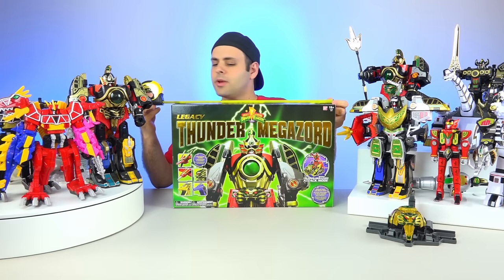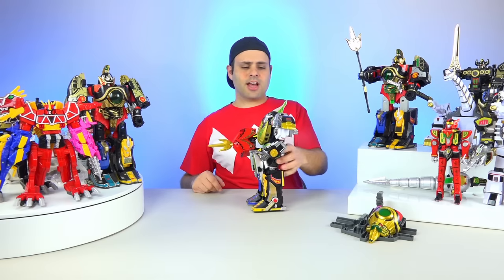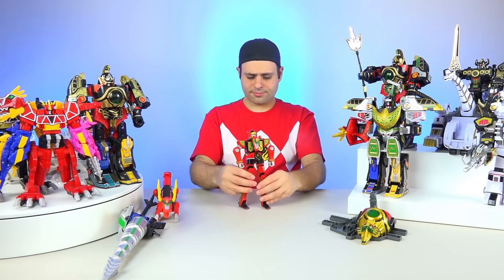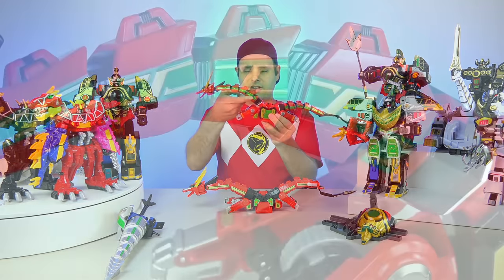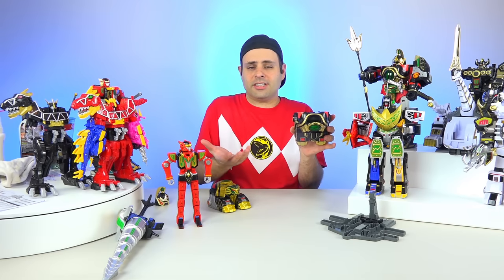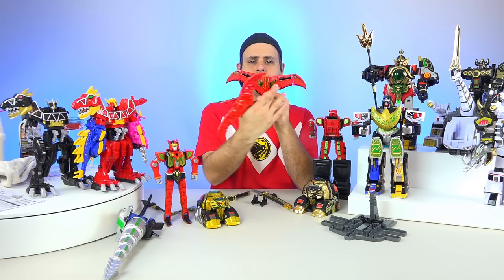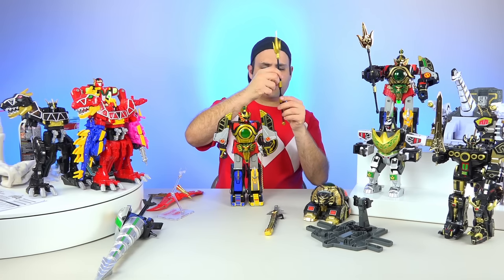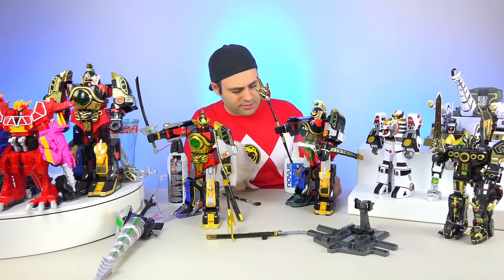Legacy Thunder Megazord Extended Review! Questions Answered! (Mighty Morphin Power Rangers)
I found my Legacy Thunder Megazord on January 22, 2016 at the Porter Ranch California Toys R Us. $199.99 + tax. UPC# 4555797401

Hey guys, here is the extended review (which wasn't possible for a same day video), and I've answered every question I saw on the previous video and on Facebook. More info below!:

MMPRtoys VLOG CHANNEL?!?! Yep!: Is Mia Bruno's mom? sister? wife? daughter? It's the only way to know!:

WHAT IS YOUR MAILING ADDRESS?:
Bruno/MMPRtoys
868 W. Street Rd. #345